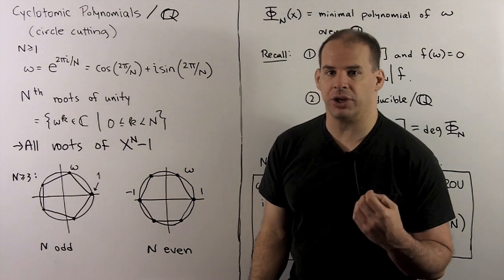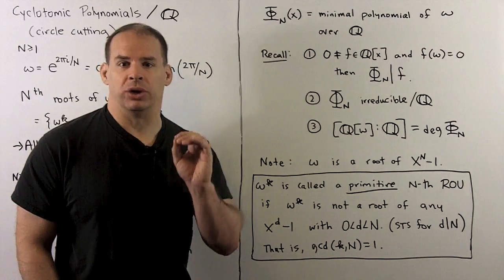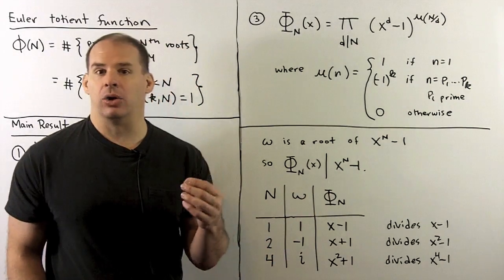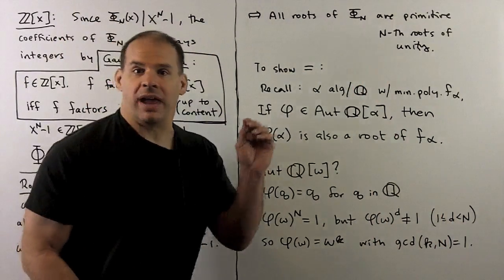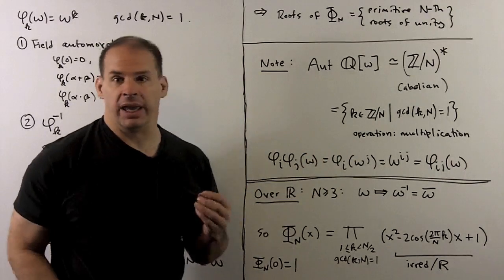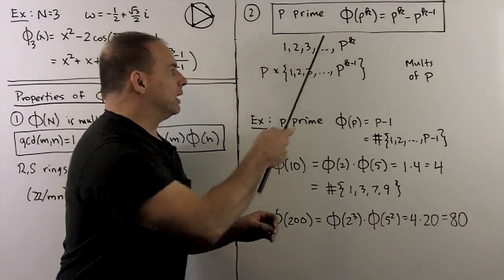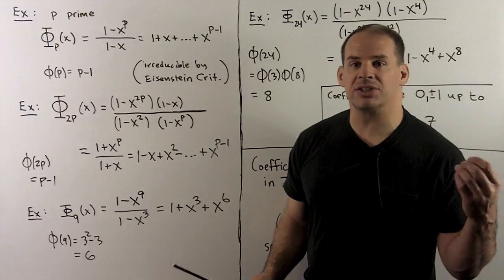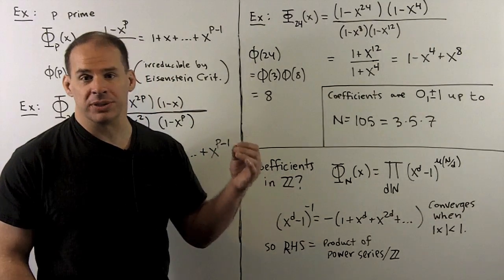FIT3.2.1. Cyclotomic Polynomials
Typos noted by commenters:  7:45 - should be alpha is minimal over Q.

8:45 - Number 1, last line should read phi(alpha*beta) = phi(alpha)*phi(beta)

Field Theory:  We define cyclotomic polynomial as the minimal polynomials of roots of unity over the rationals.  We show that the roots of the N-the cyclotomic polynomial are precisely the primitive N-th roots of unity, that the coefficients are integers, and that the degree is phi(N), where phi is the Euler totient function.  We also note another formula for cyclotomic polynomials using Mobius inversion.